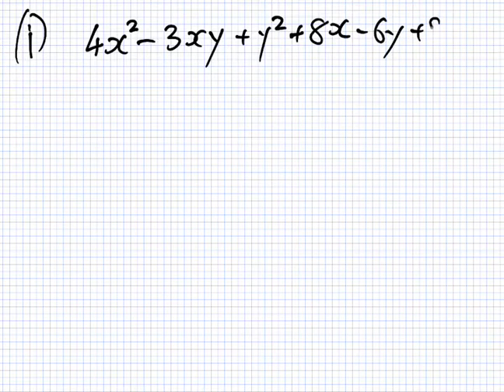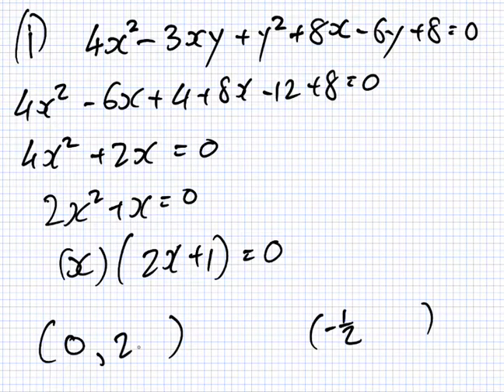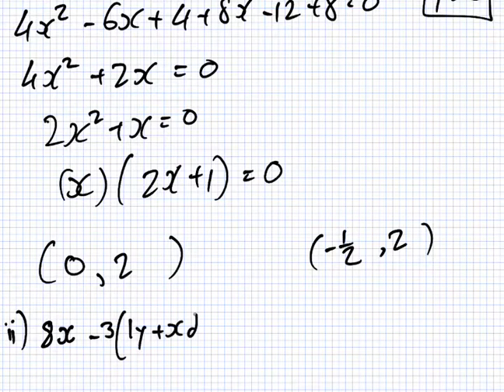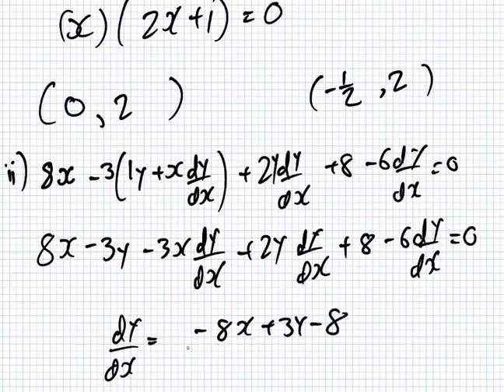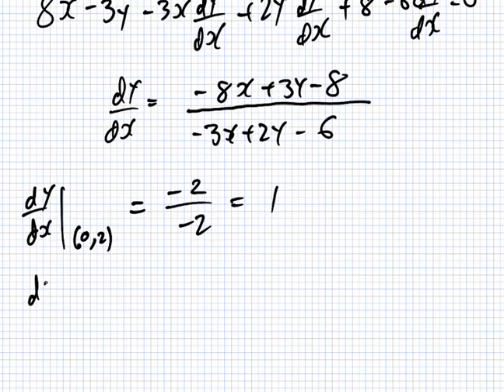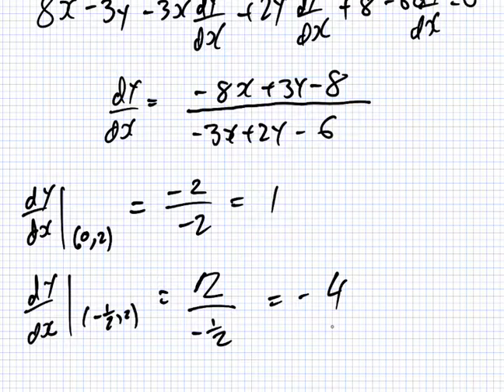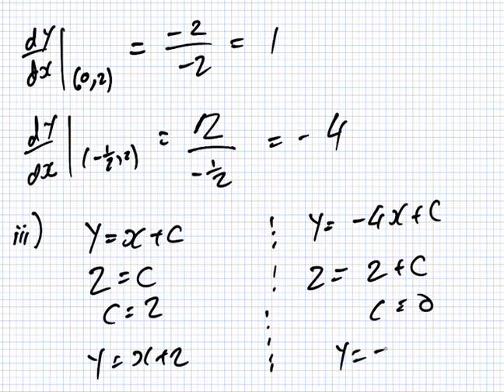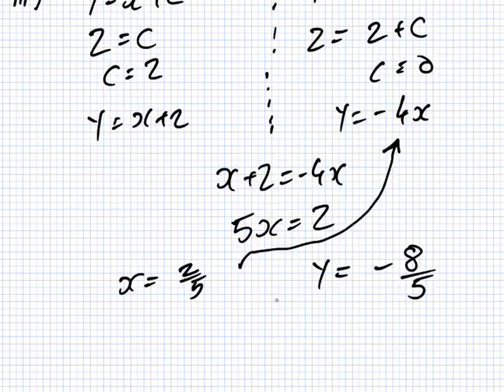Maths 2009 B1